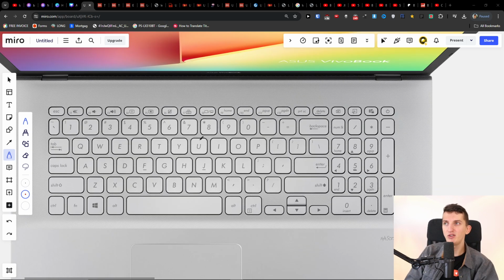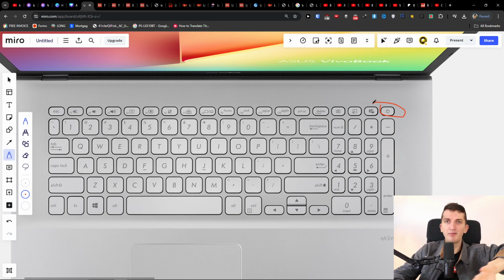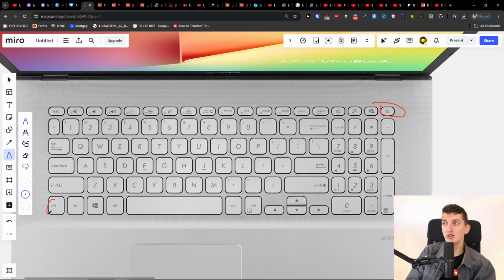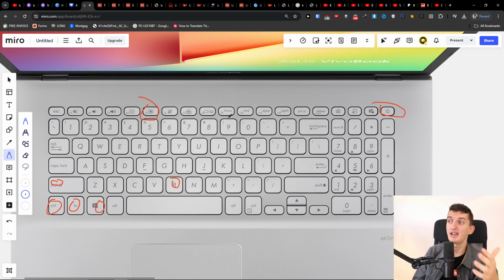ASUS Vivobook 17 Not Turning On - How To Fix